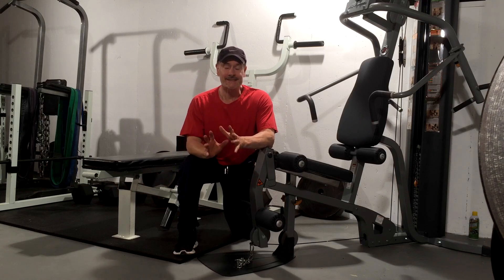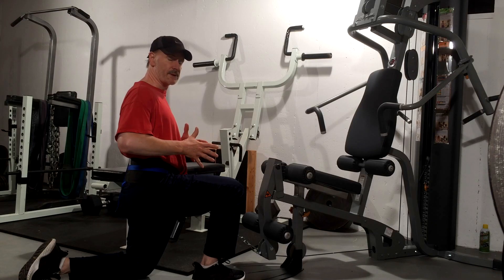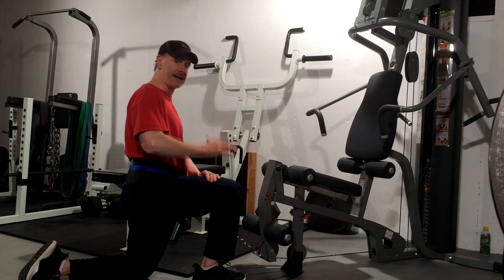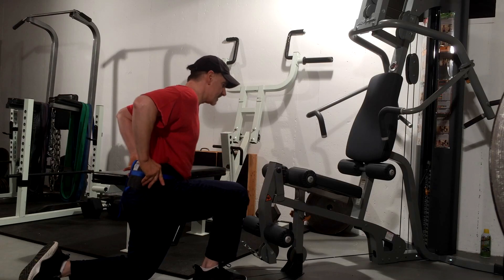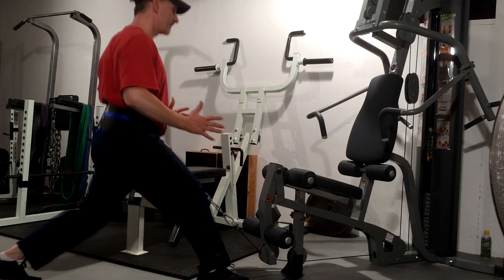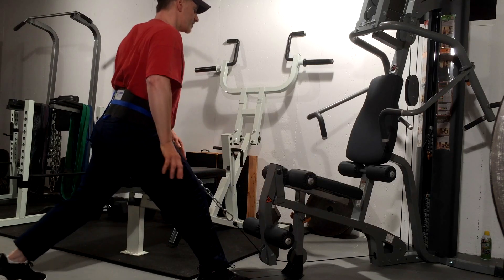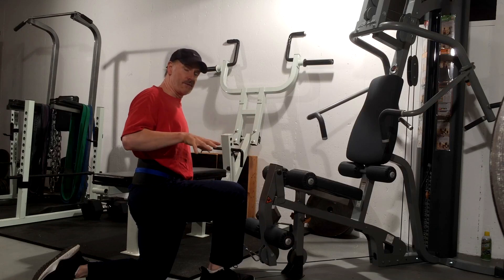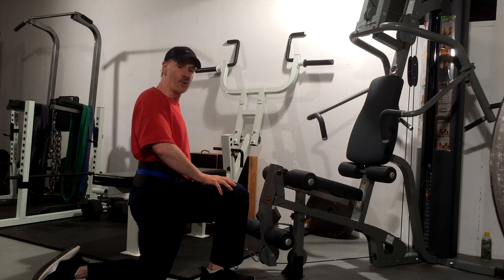Exercises for Degenerative Disc Disease, Herniated Disc Bulge L3 L4 L5 S1 -Low Cable Split Squats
Learn how to workout/ exercise legs safely with herniated discs, bulging discs and degenerative disc disease L3 L4 L5 with low cable hip belt split squats. Protect your lower back from injury.  Presented by sports injury and healing exercise expert Dr. Michael C Remy, DABCO, CCSP.